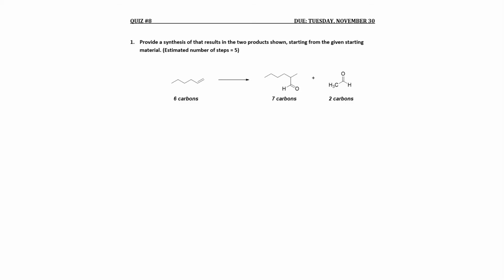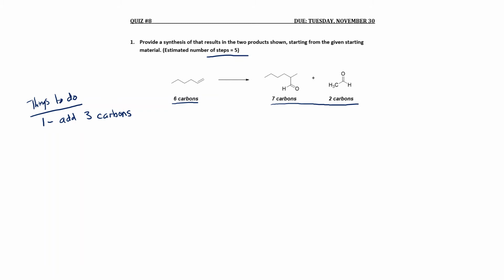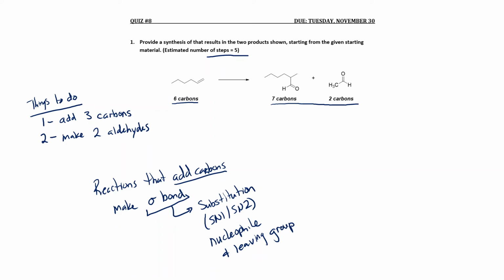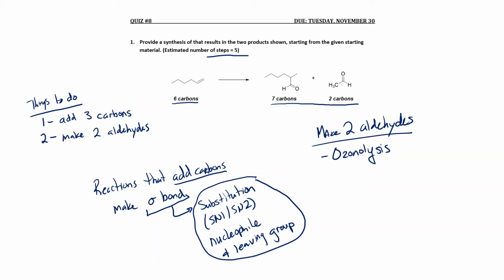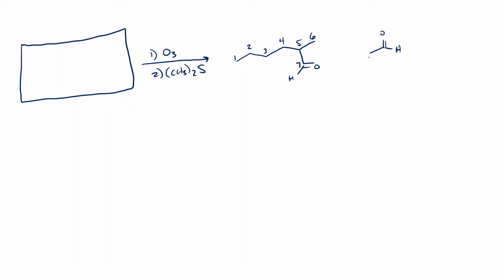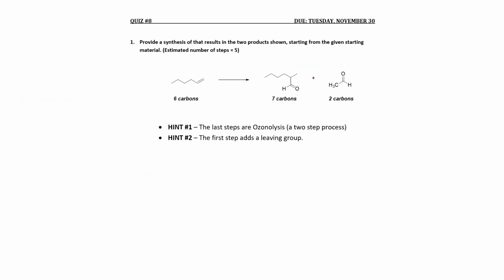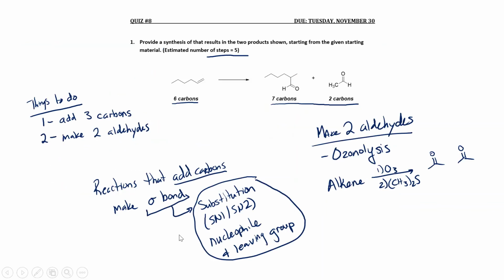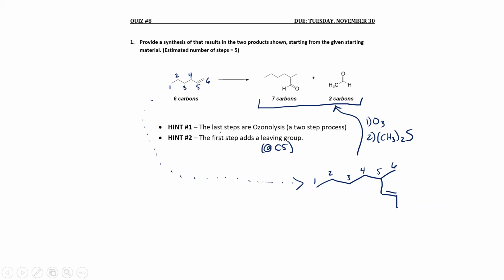Quiz 8 - Fall 2021 - Hints and Feedback